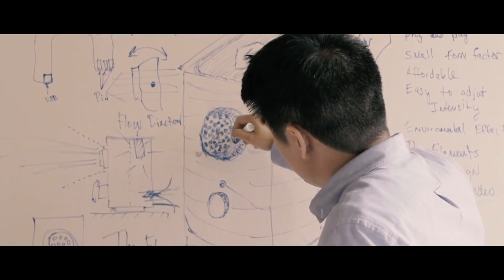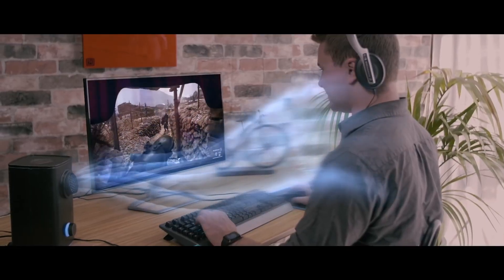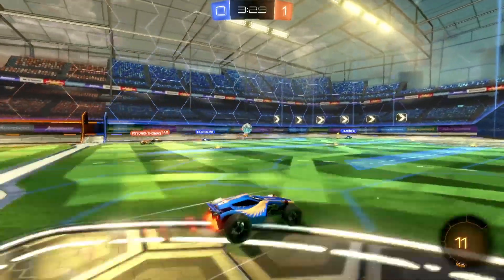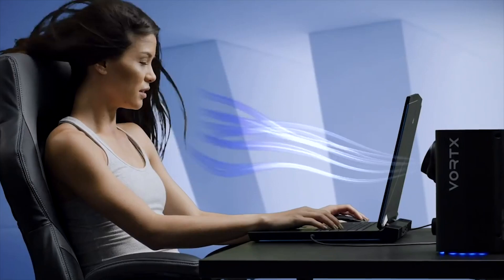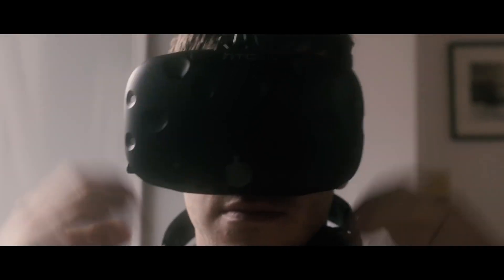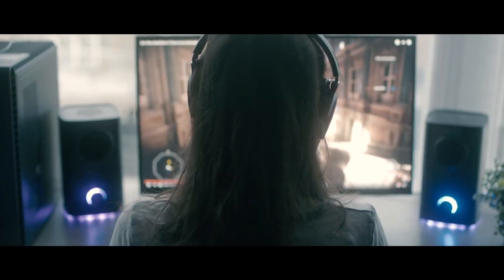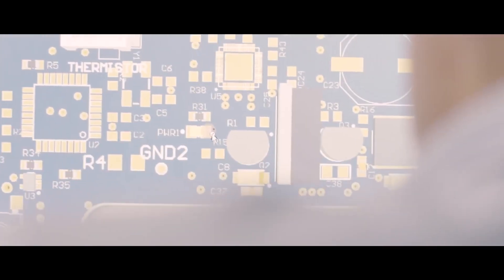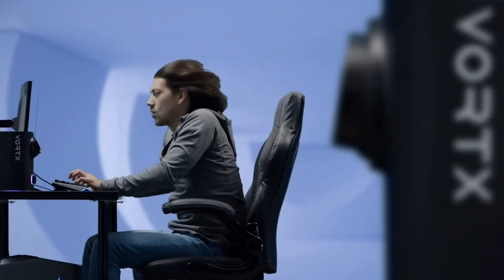Getting Blown with Vortx - Electric Playground Interview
Vortx is an environmental simulator for the PC that it works with any game or movie automatically, without any developer integration. We caught up with designer Timothy Sun for a closer look!

If you'd like to join the EPN team by sponsoring our content, click the sponsor button